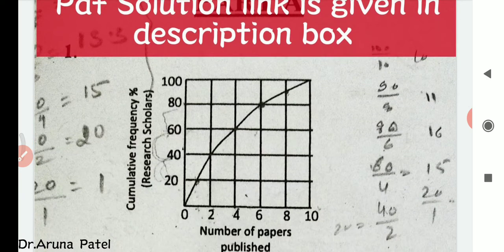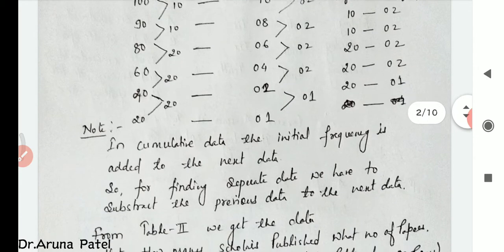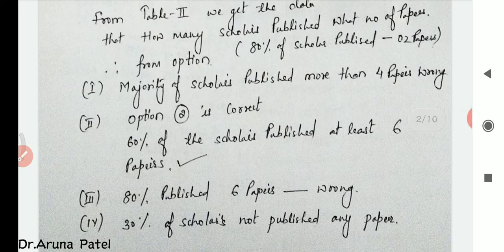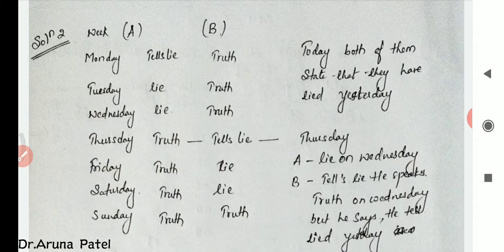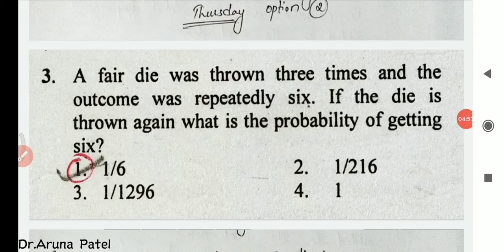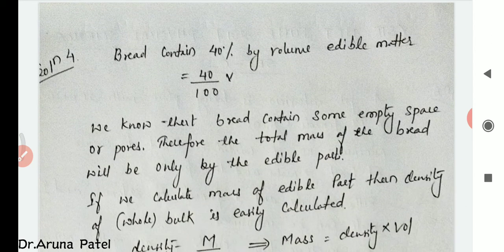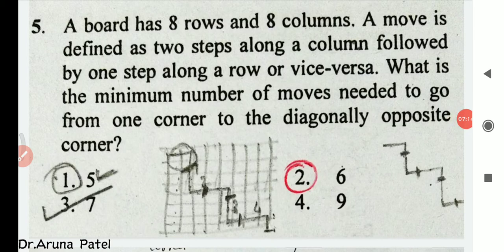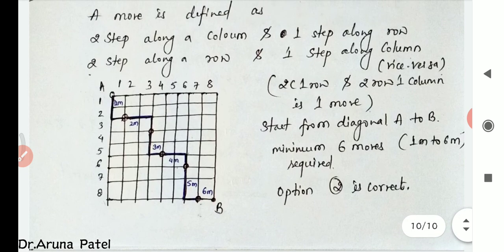1CSIR NET JUNE 2017 GENERAL APTITUDE PHYSICAL SCIENCE